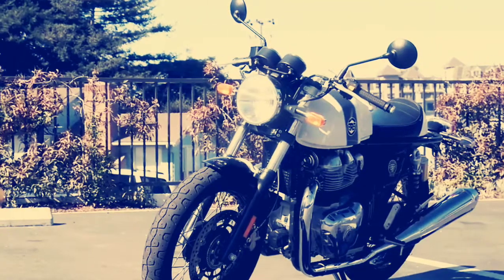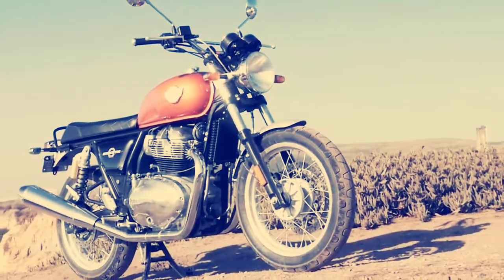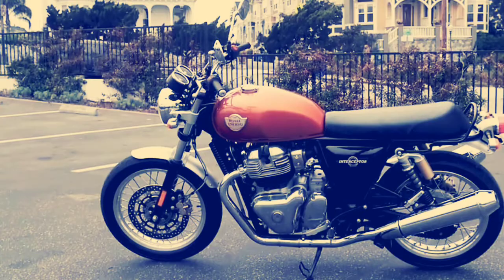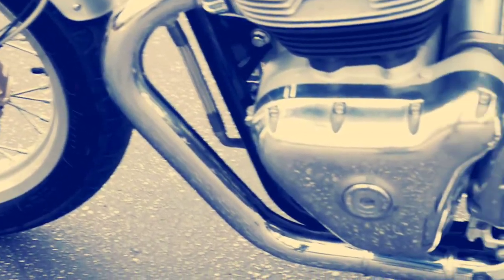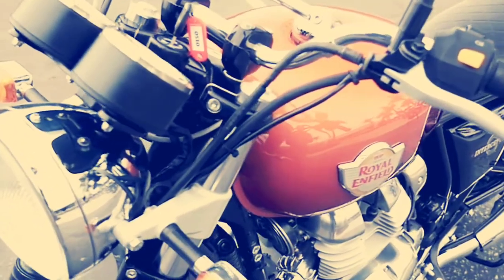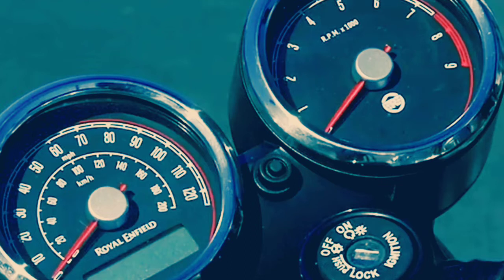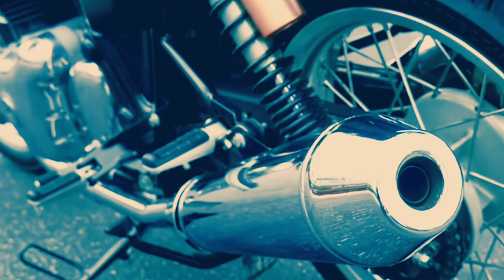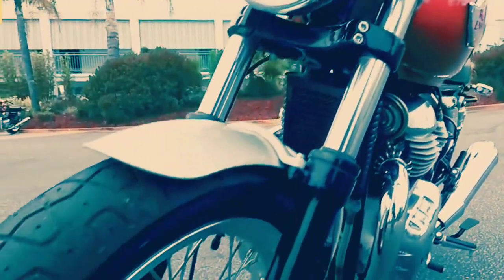Royal Enfield Interceptor 650|Mot Affordable VFM"Big" Bike |India review 2019 | Royal Enfied gt650cc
hi i am Sr sachin Sr

this is my you tube channel auto mobile service
hero bike:
Royal Enfield Interceptor 650 Price, Images, Colours, Mileage, Review|
Royal Enfield 650 India launch date announced - Autocar India|
Royal Enfield Interceptor 650 Price, Mileage, Review - Royal Enfield ... ‎₹ 2,77,734.00 to ₹ 2,98,910.00 ||
What is the cost of Royal Enfield Interceptor?
How much is the new Royal Enfield Interceptor?
What is the price of Royal Enfield Continental GT?
Is Royal Enfield Indian company?
What is the price of interceptor?
Is Continental GT two seater?
What is the mileage of Royal Enfield Continental GT?

Is Continental GT discontinued?
Is Continental GT still available?
What is a cafe racer motorcycle?
Does Eicher own Royal Enfield?
Who made Royal Enfield?
Who owns Royal Enfield now?
How much does a Royal Enfield cost?
Which is best in Royal Enfield?

Does Royal Enfield have abs?
How much does a Royal Enfield weight?
What is the difference between Royal Enfield and bullet?
What is the horsepower of Royal Enfield?
How many gears does a bullet have?

Is Royal Enfield Continental GT available in India?
Is Continental GT production stopped?
How many types of Royal Enfield are there?
Which is the lightest Royal Enfield bike?
What bike makes the best cafe racer?
What is scrambler motorcycle?
What is the best cafe racer bike?
What does Bagger mean in motorcycles?
What makes a motorcycle a bobber?
What are cruiser motorcycles?

royal enfield interceptor 650 launch date in india
royal enfield interceptor 650 review
royal enfield interceptor 650 mileage

[sr sachin sr]

new tvs victor

next video tvs pept top speed tvs company |

how to install tow horan